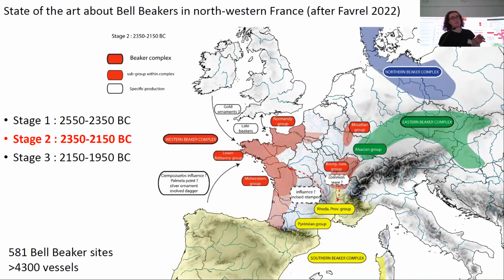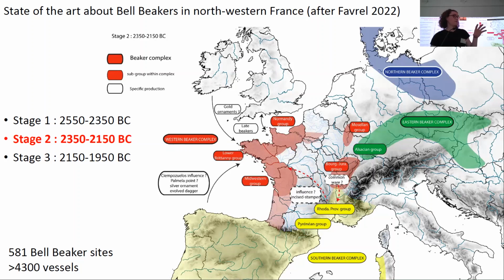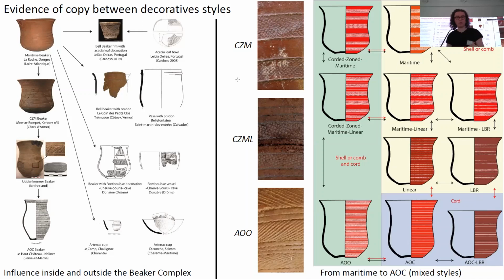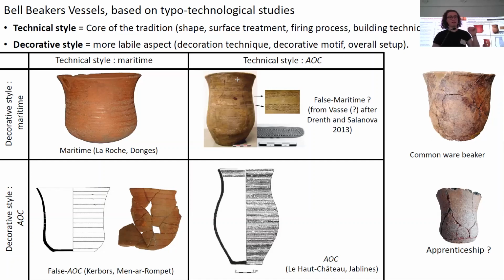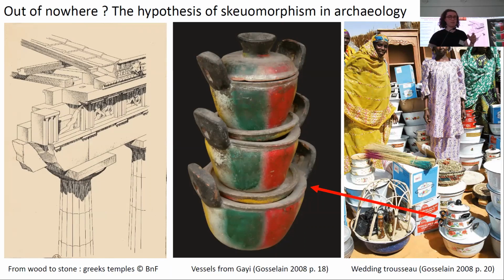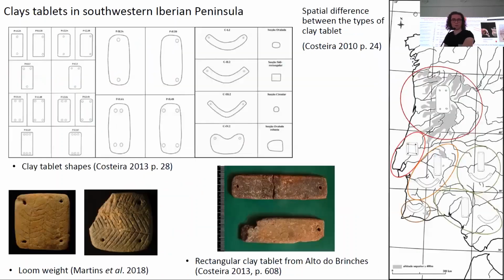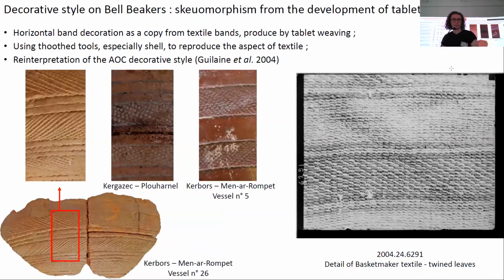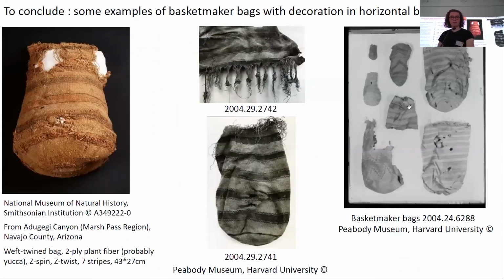Quentin Farvel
Exploring the Relationship Between Bell Beaker Decorative Styles and WeavingTechniques on the Atlantic Shore

This talk was part of an all day workshop titled  'Interweaving Bell Beaker decorative motifs and textile patterns: Exploring technical and symbolic approaches during the 3rd millennium BCE in Europe'
Which took place at the Natural History Museum Vienna  on the  21st March 2023

Workshop organisation: Eve Derenne (Vienna Institute for Archaeological
Science) and Karina Grömer (Natural History Museum Vienna)